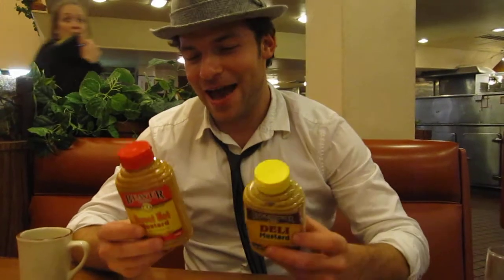There Must Be Something In The Mustard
Technically, Feb 20, 2010